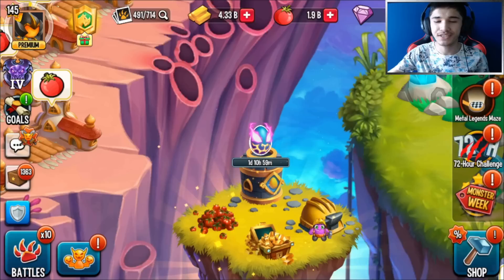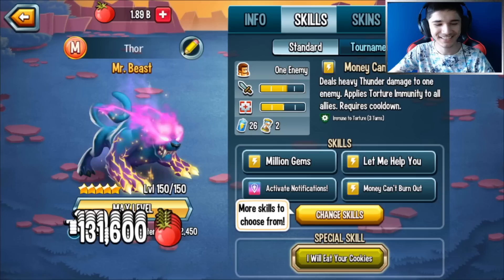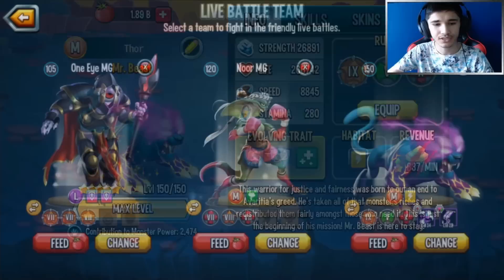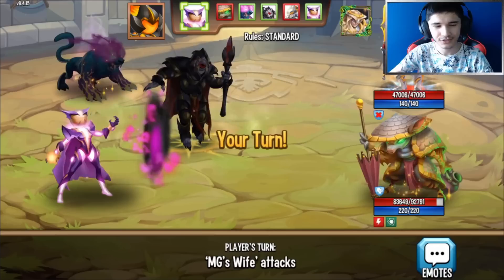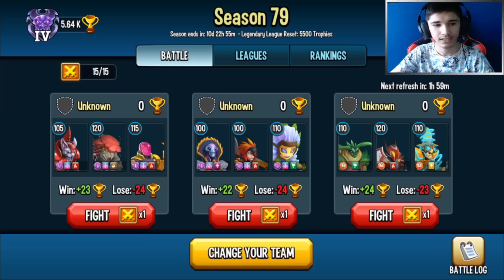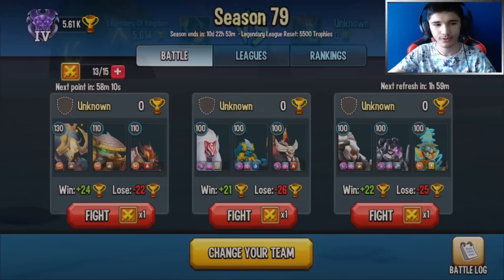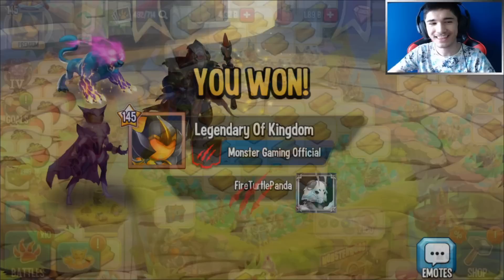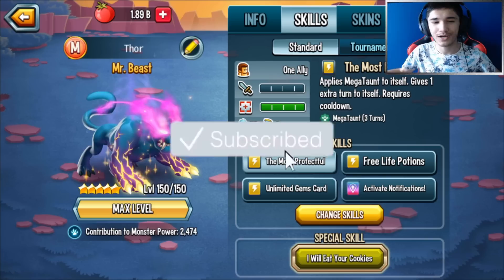MR BEAST LEVEL 150 | LEGENDS PASS FREE MONSTER | EXCLUSIVE FIRST LOOK